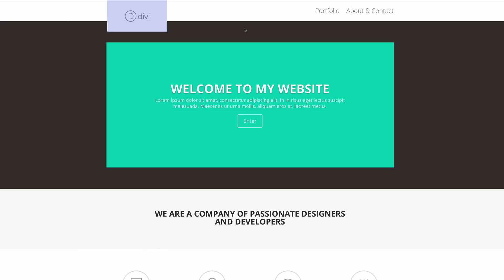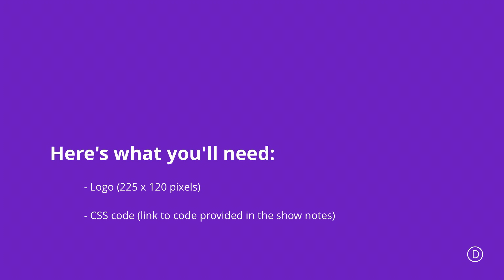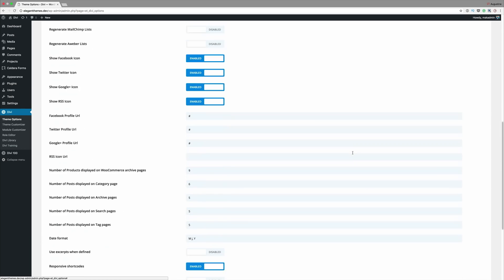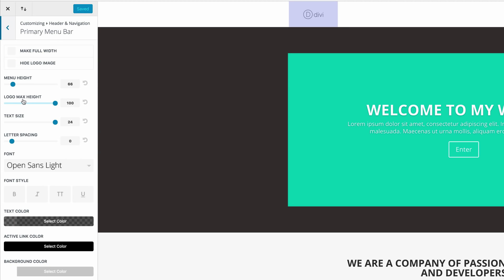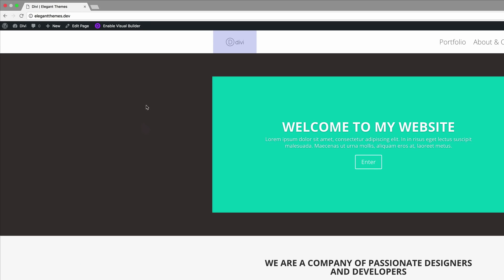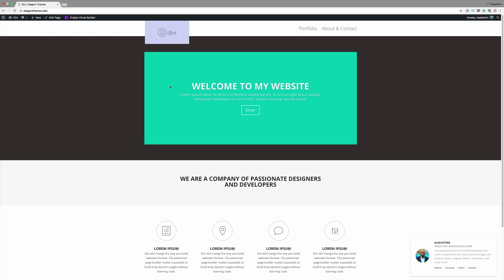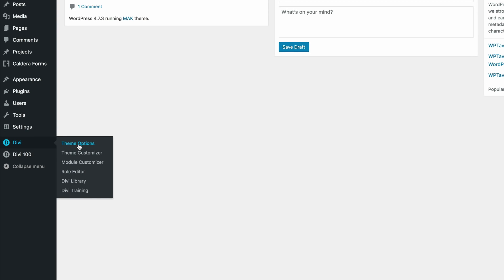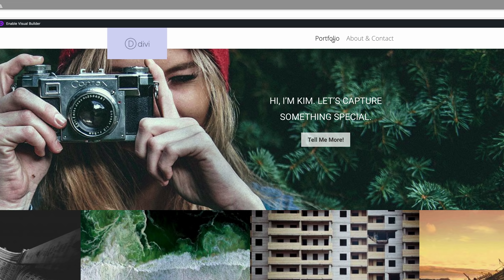How to Create a Divi Overlapping Logo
In today’s tutorial, I’m going to be sharing a little code snippet that will make your logo overlap the primary menu bar. It’s super easy to achieve and makes for a nice little variation of the default horizontal menu style.